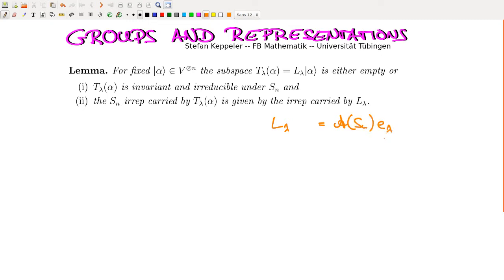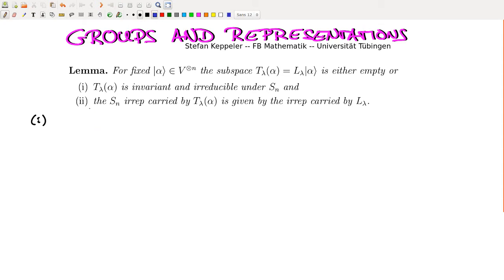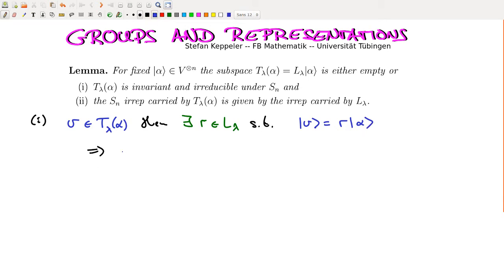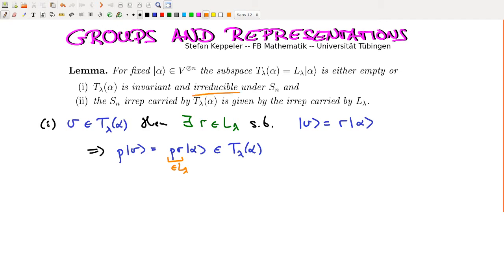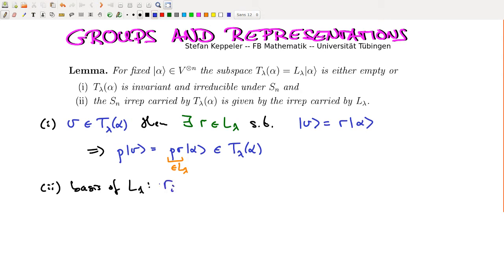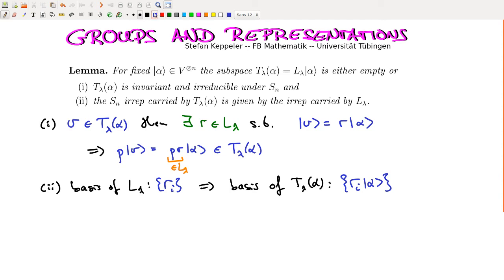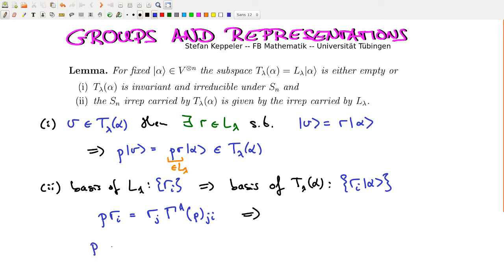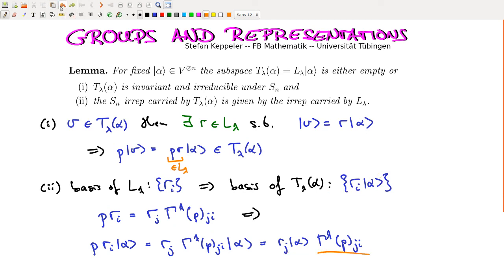tensor products: irreducible invariant subspaces w.r.t. Sₙ